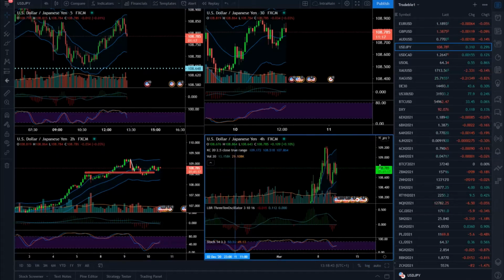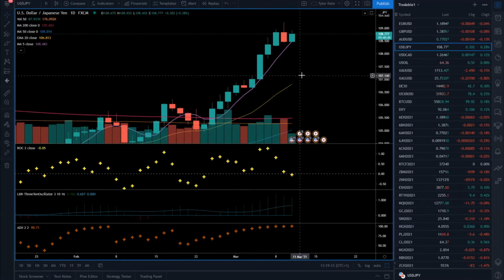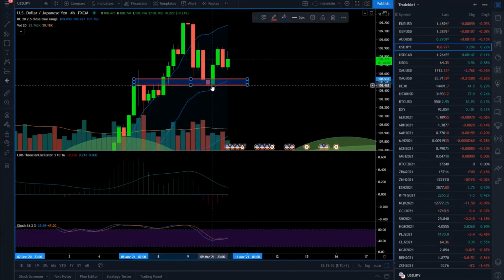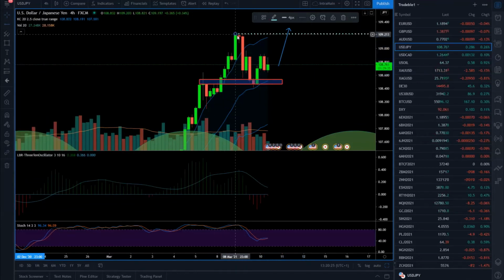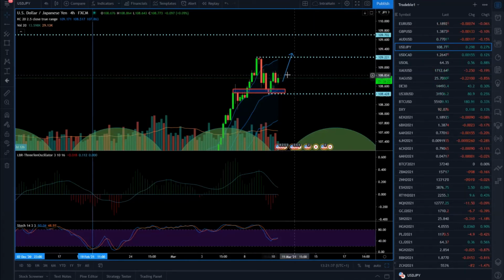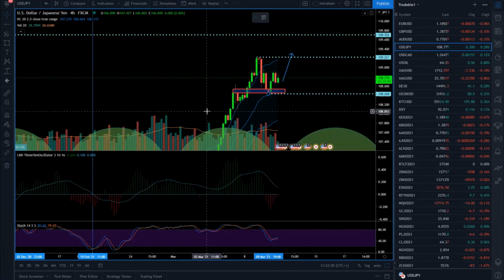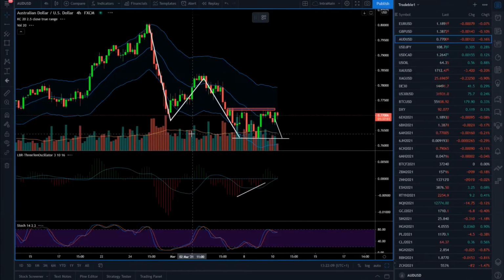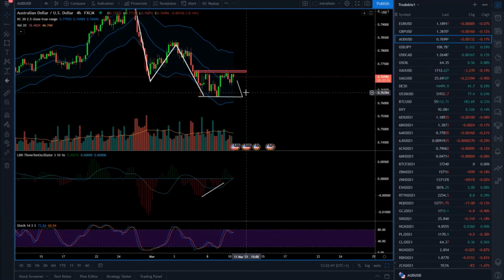Forex forecast 03/10/2021 on USD/JPY and AUD/USD from Petar Jacimovic